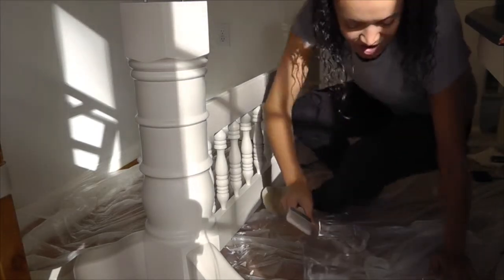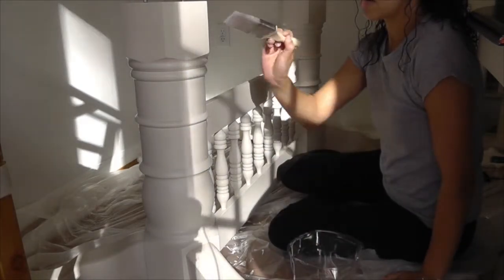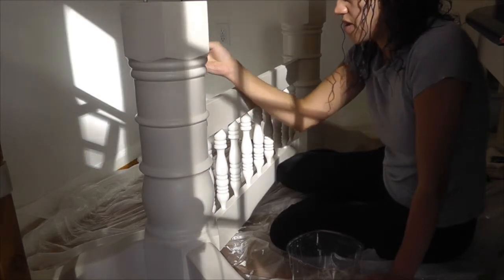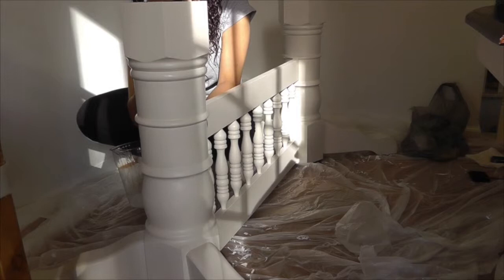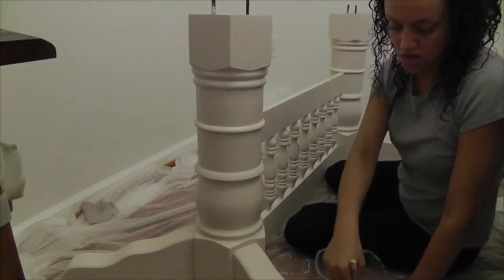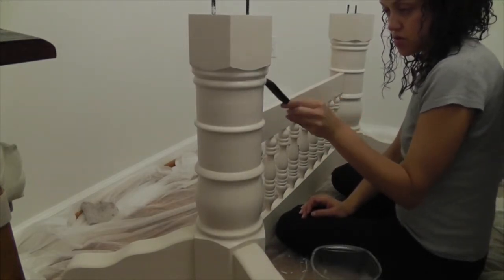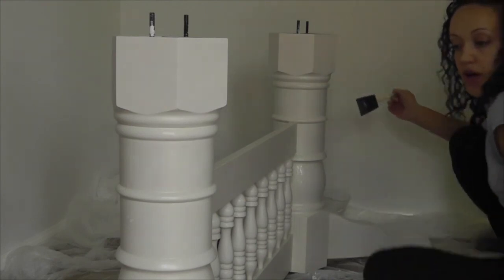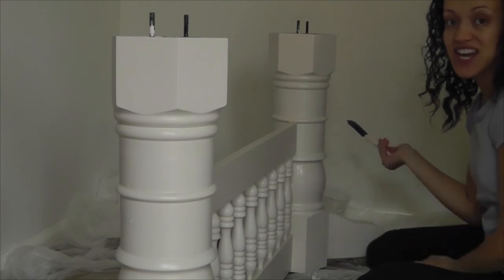DIY: How Refinish A Table (table base) - Part 6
In this video we continue the process of refinishing our table by applying polycrylic to our table base. Be sure to view our other videos on refinishing the table top.